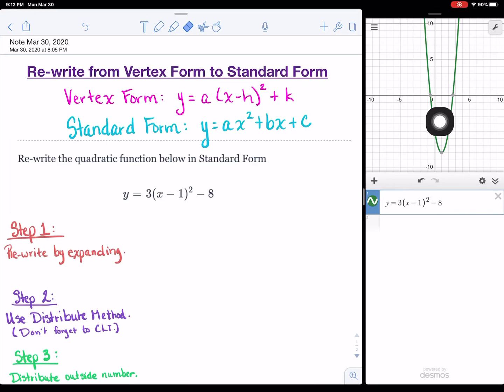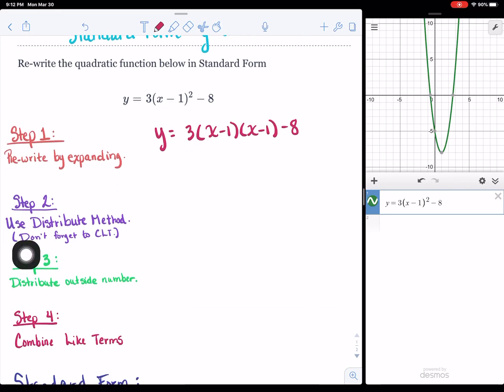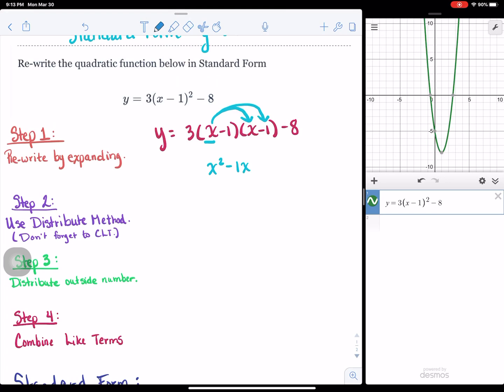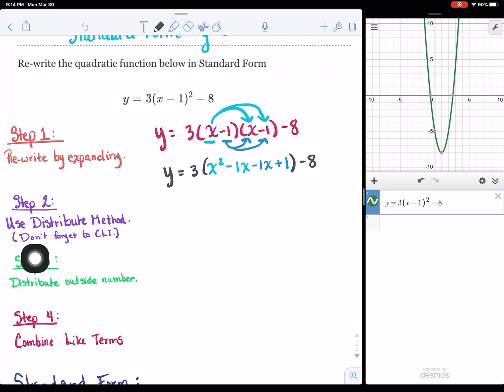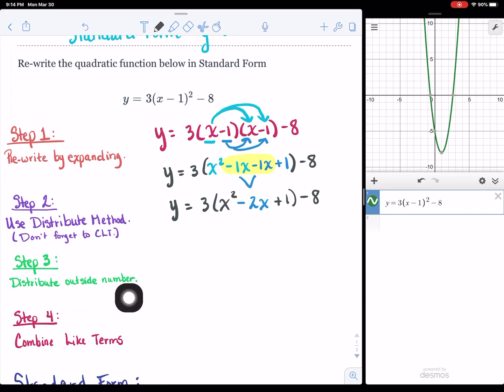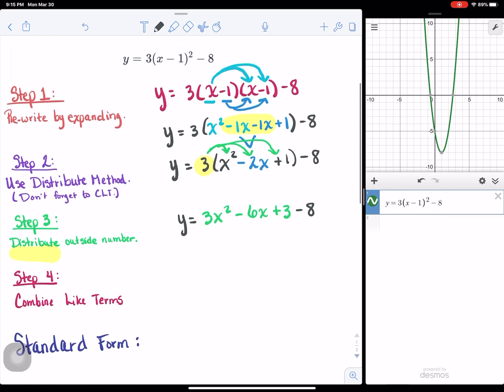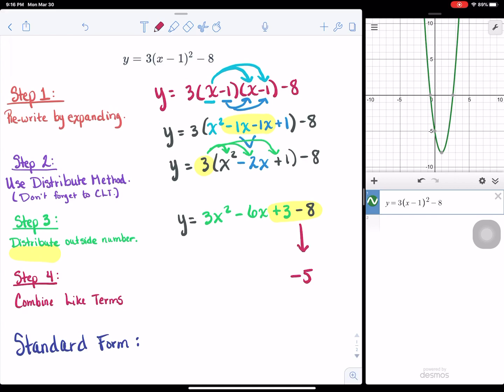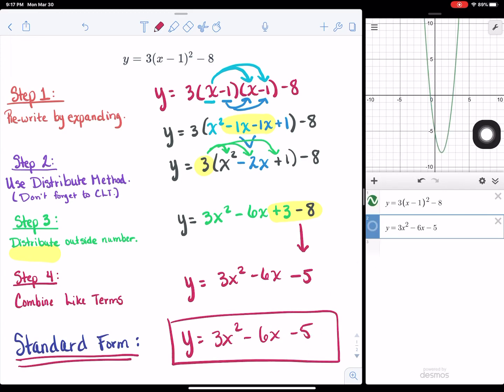Re-Write from Vertex Form to Standard Form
Algebra 1, Quadratic Functions, Vertex Form to Standard Form